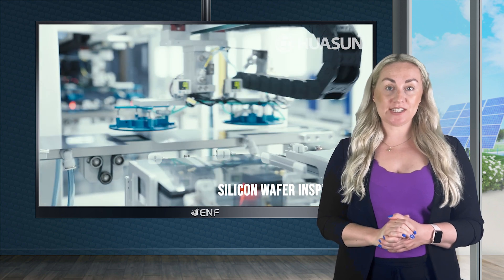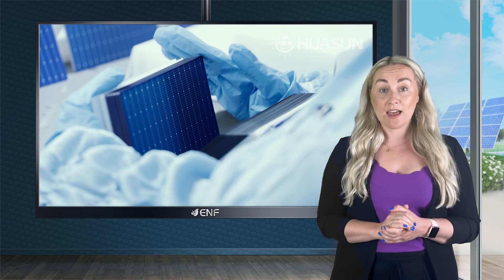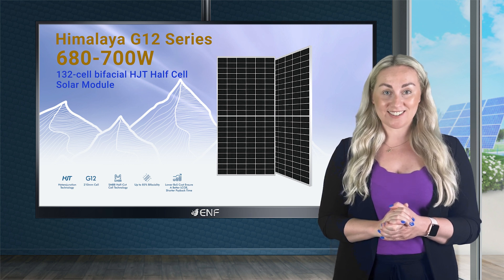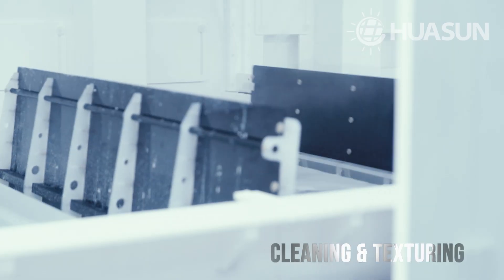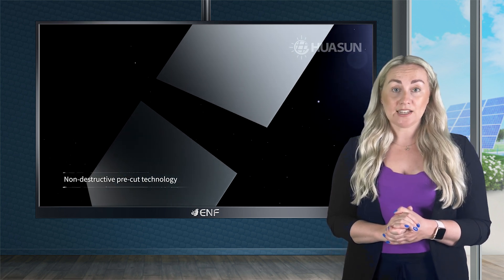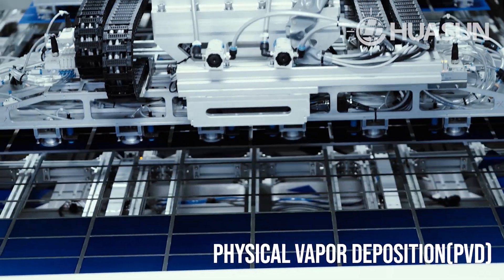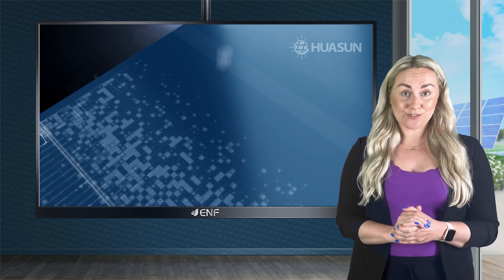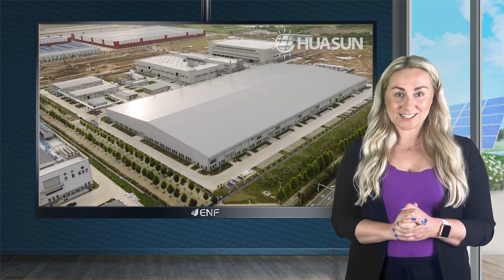Huasun - HS-210-B132 DS680-700 Solar Module Series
𝐃𝐞𝐬𝐜𝐫𝐢𝐩𝐭𝐢𝐨𝐧:
● Ultra-high-efficient N-type silicon heterojunction solar cells - higher efficiency and power output than conventional crystalline silicon cells
● HJT guarantee a higher energy yield of up to 700W from its front surface alone at an excellent efficiency of up to 22.53%
● N-type monocrystalline silicon wafer sandwiched between two thin layers of micro-crystalline silicon or micro-crystalline oxygen silicon carbide and amorphous silicon combines the advantages of two different technologies into a single cell
● Doped micro-crystalline silicon material reduces the doped layer resistance, increases the passivation and also lifts the light transmission performance
● The use of phosphorus-doped N-type cells further reduce power loss while also providing greater resistance to adverse phenomena such as potential- and light-induced degradation
● The use of larger-sized 210-millimetre wafers and single-sided micro-crystalline silicon technology ensures more power yield per module
● Combining half-cut cells with superior multi-busbar design further improves module performance while also lowering the risk of hot-spots and micro-cracks
● Bifacial design allows for power generation from both sides of the module with a maximum power output of 772 watts

𝐊𝐞𝐲 𝐋𝐢𝐧𝐤𝐬:

Product profile for Huasun HS-210-B132 DS680-700 Solar Module Series including product data sheet